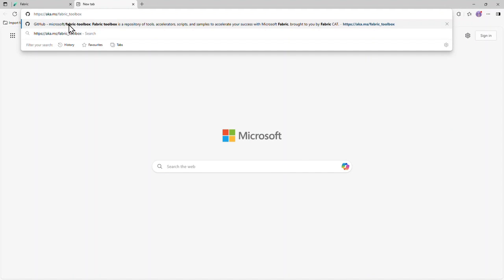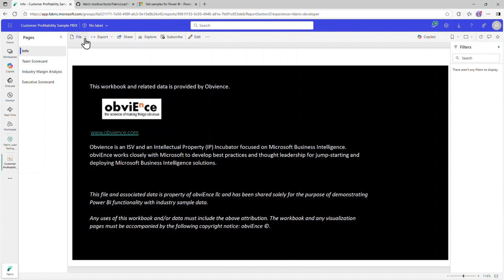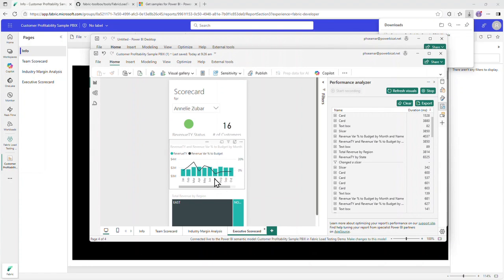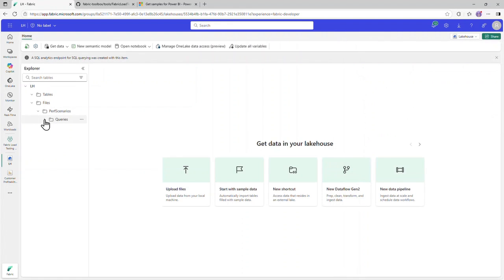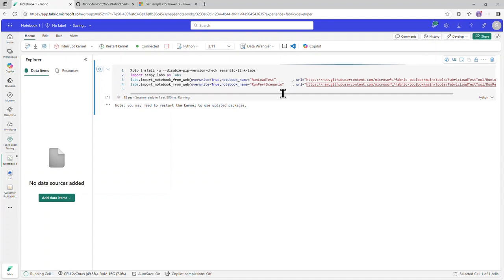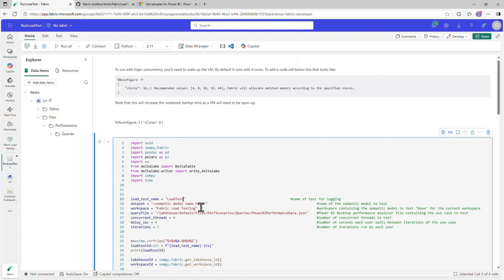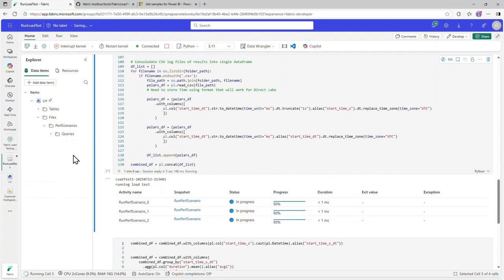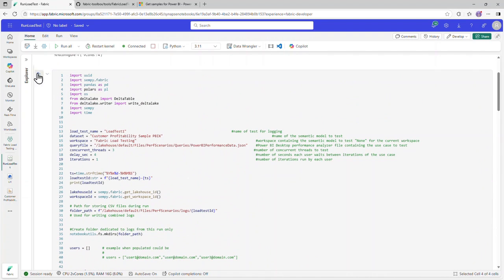Fabric Load Test Tool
A short video showing how to setup the Fabric Load Test Tool available at :

aka.ms/Fabric_Toolbox